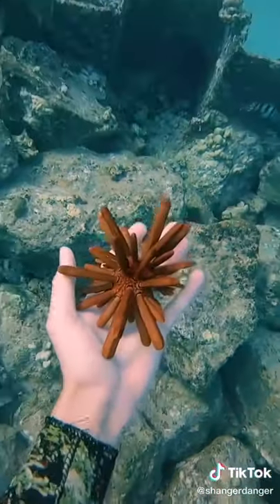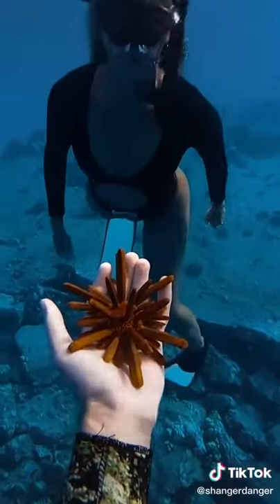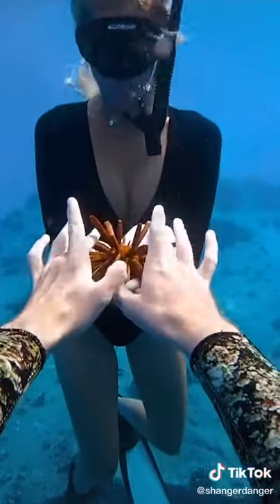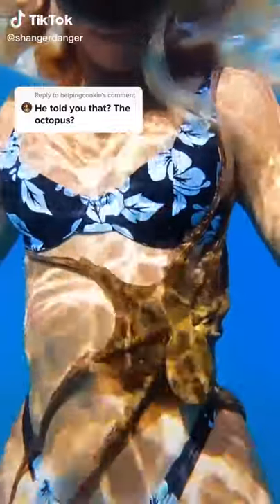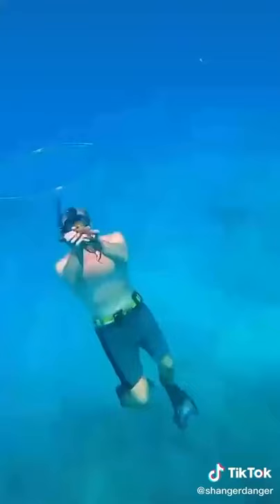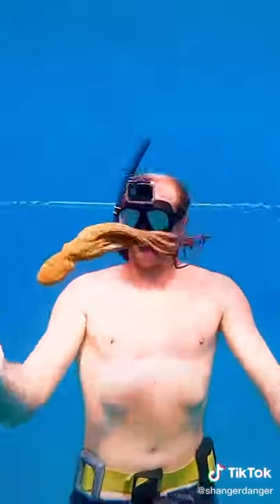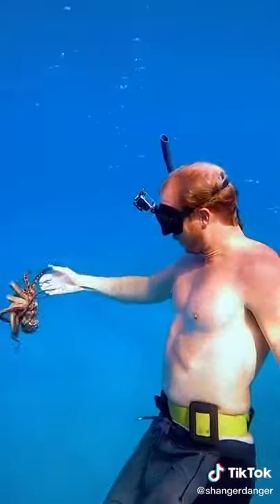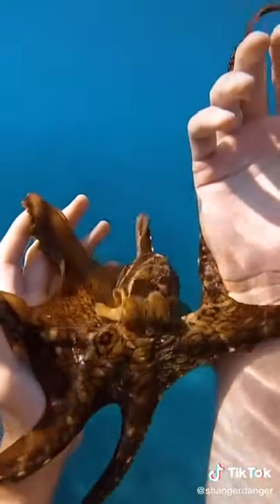Diving | Beauty of the sea floor | Couple goals | Happy weekend ❤